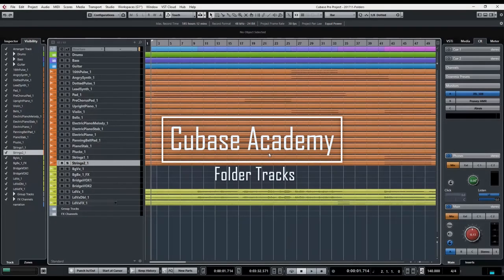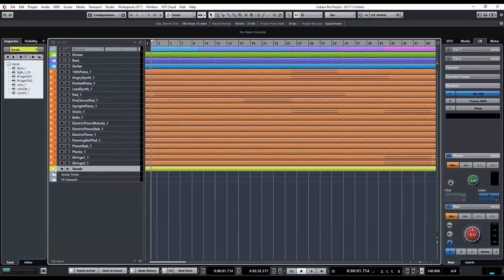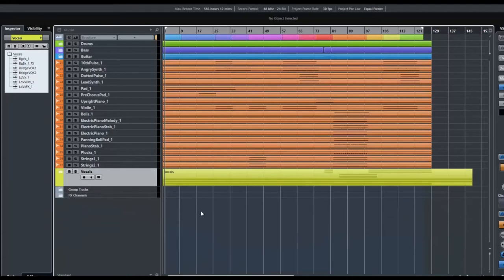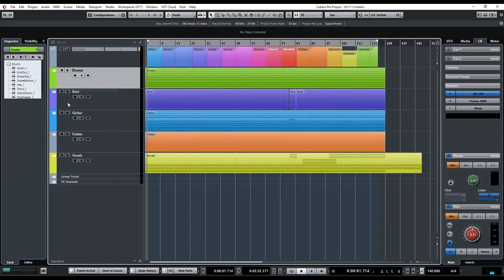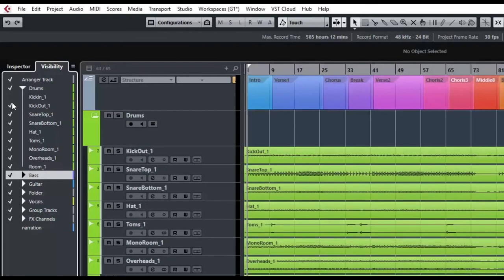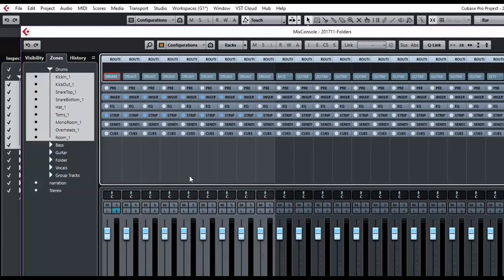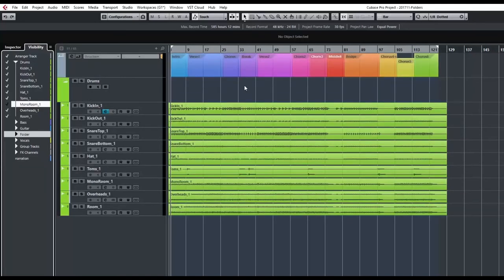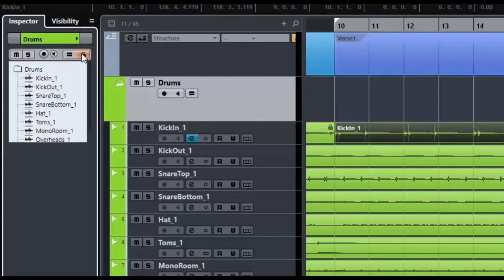Cubase Folders - Speeding up your workflow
Folders in Cubase are more than a simple way to de-clutter your work-space and organize your tracks, they also carry functionality into the mixer window.